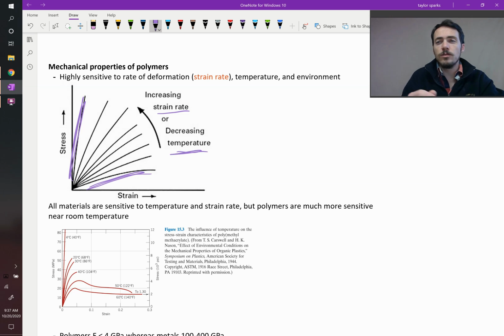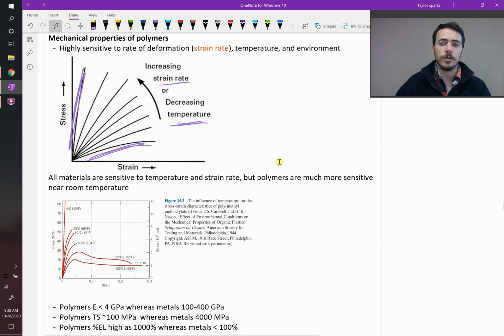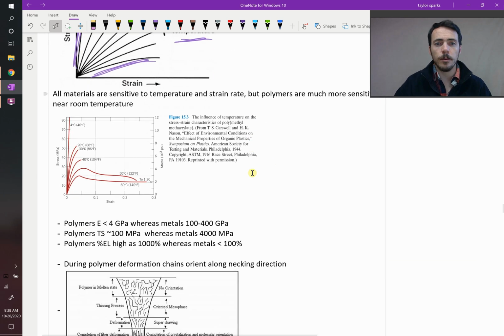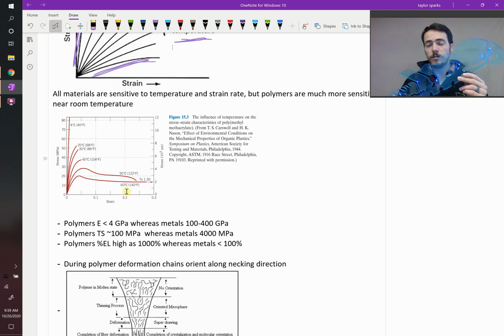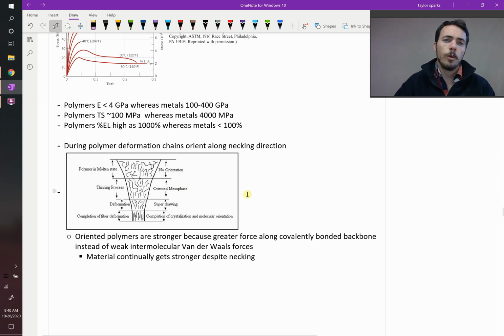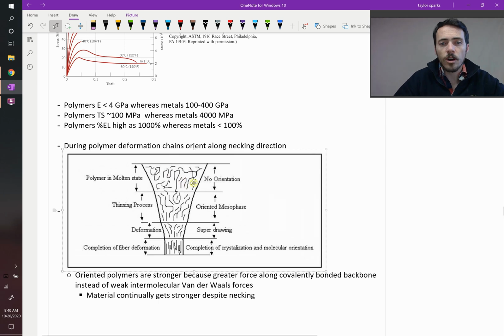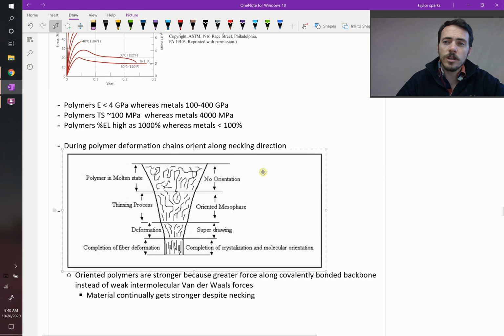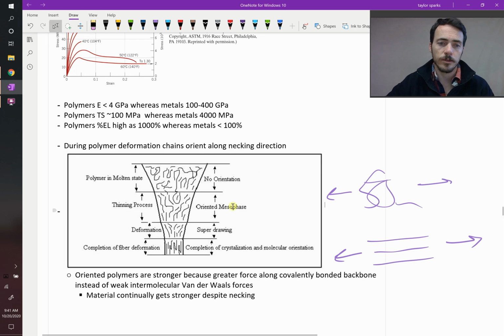Mechanics of polymers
The mechanics of polymers are highly dependent on strain rate and temperature! For example, low temperature and high strain rate will cause brittle fracture like glasses or ceramics while high temperature or low strain rate will lead to ductile behavior. The microstructure as polymers are drawn will change and this will influence mechanics as well.